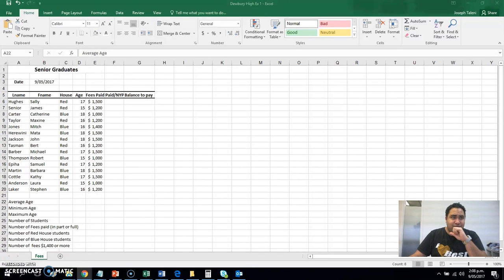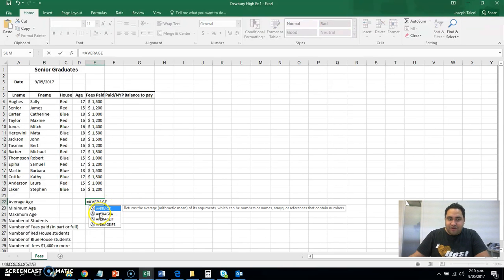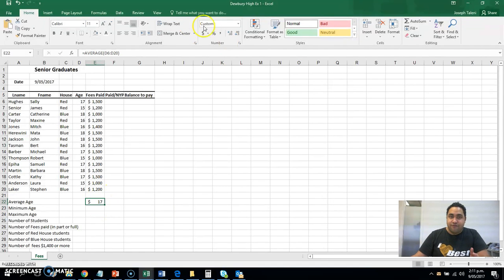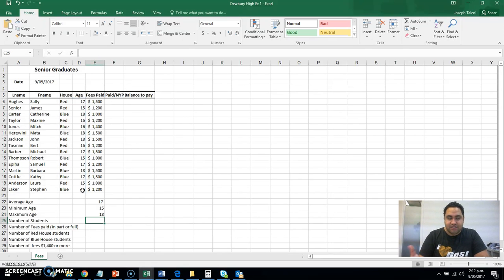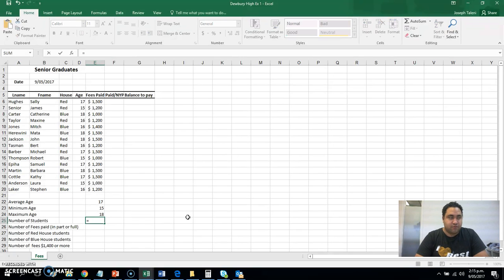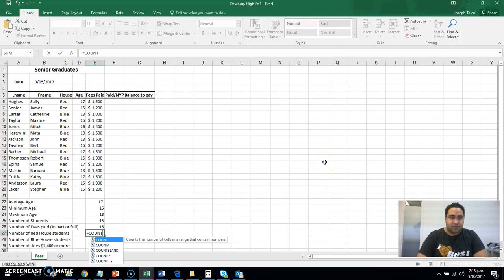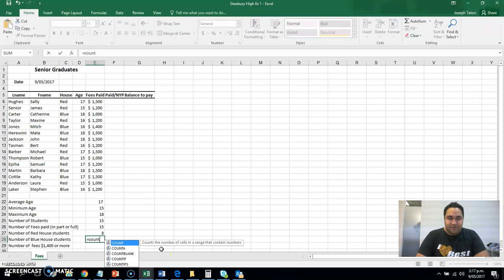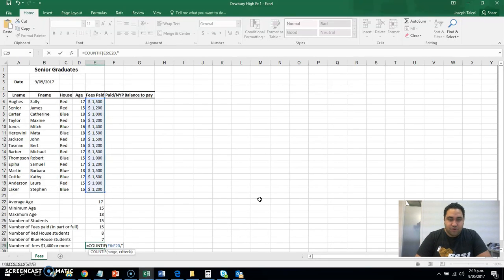Statistical Functions in Formulas Excel